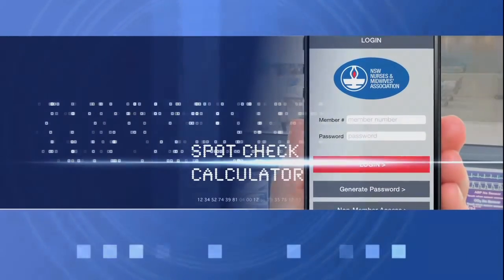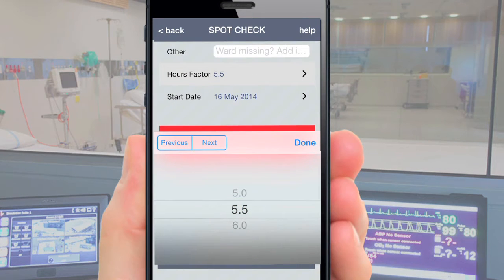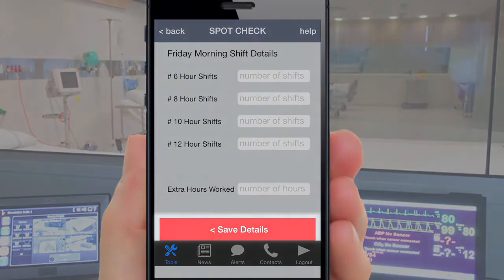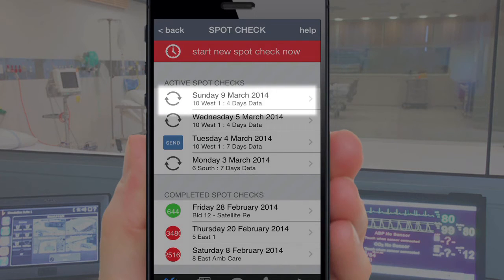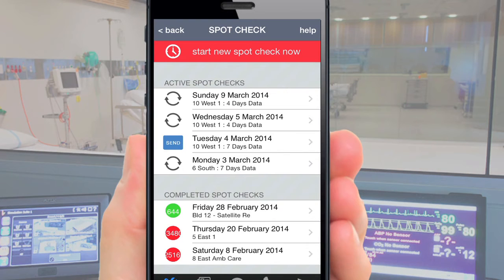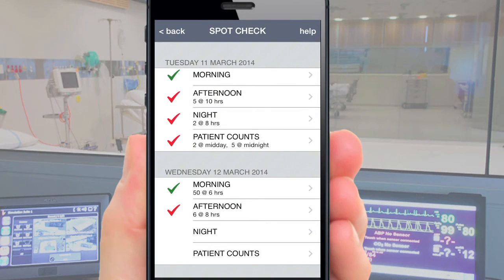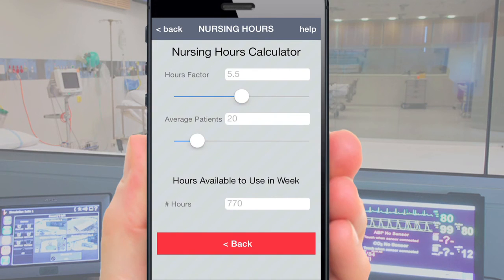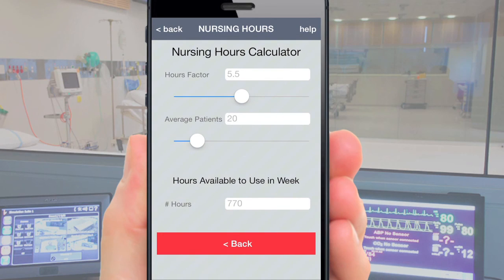NSWNMA: Toolkit App - Spot Check and Nurse Hours Calculator